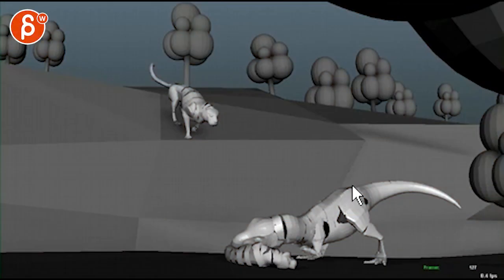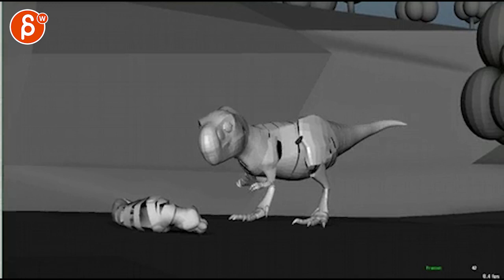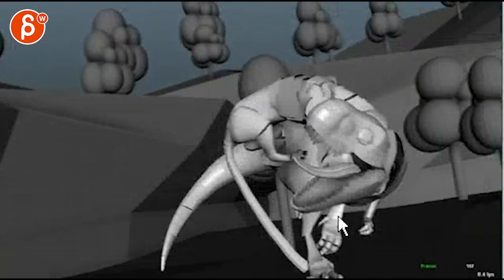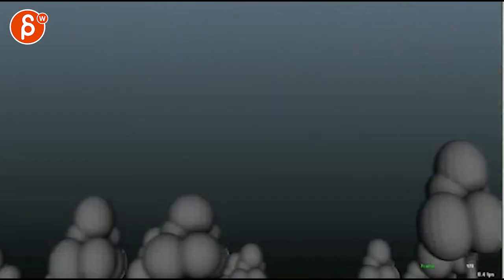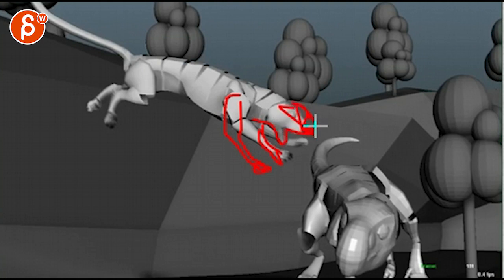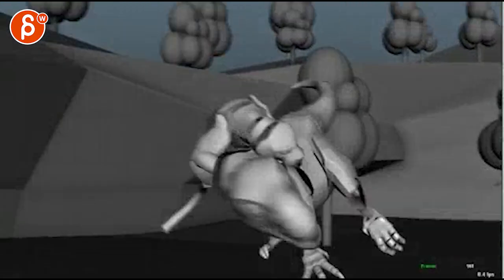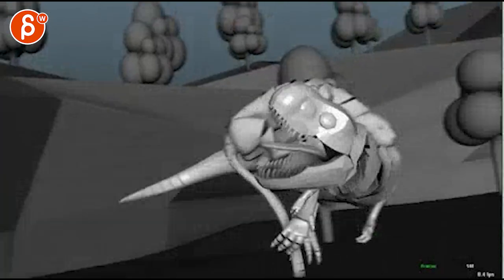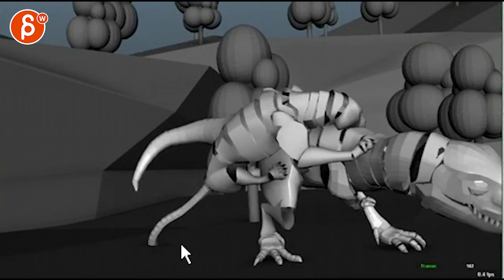Animation Workshop Feedback - Alexander Antoniades #5 (2014)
You're watching a feedback session for the Spungella Animation Workshop. Topics that are covered: body mechanics, creature animation, camera animation.